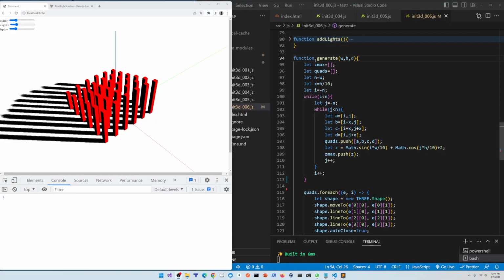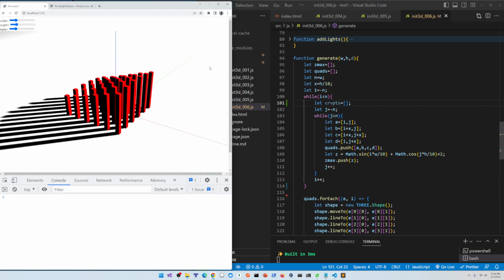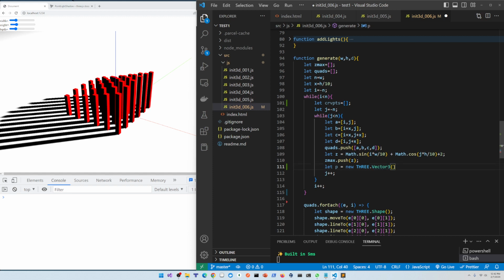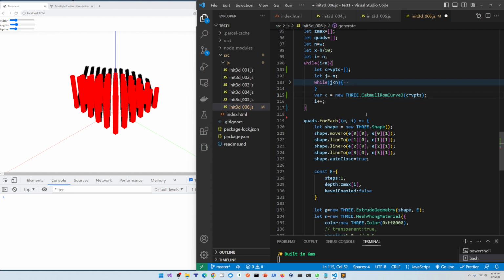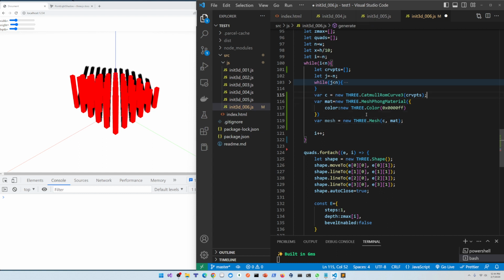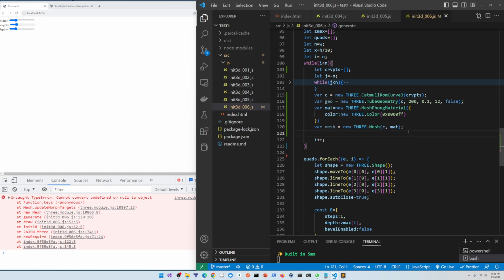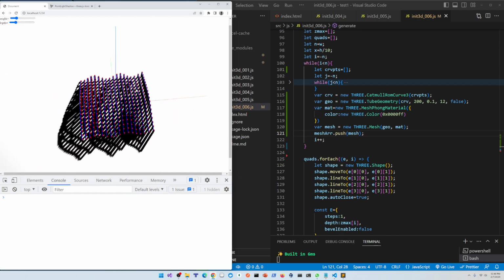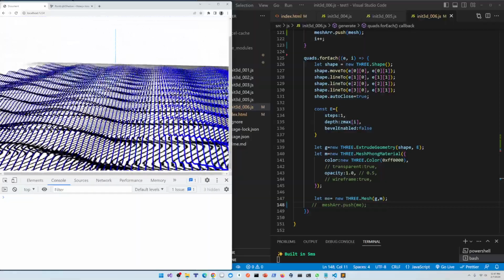Three JS curve (vid006b)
discover lights, point light, generate parametric curves, and generate shadows
code is ini3d006.js
You can follow along or grab the code from my github repo: